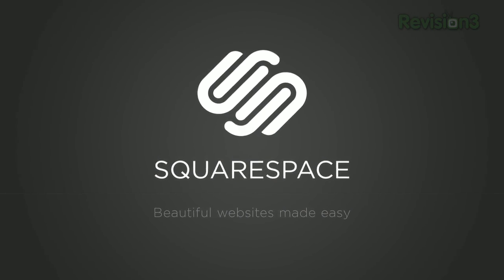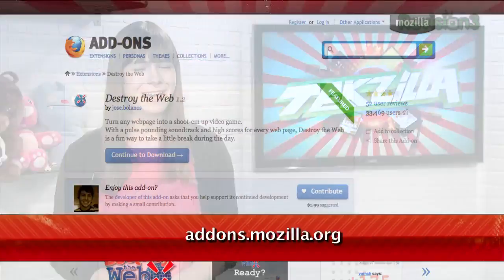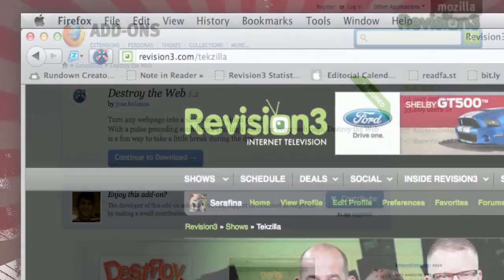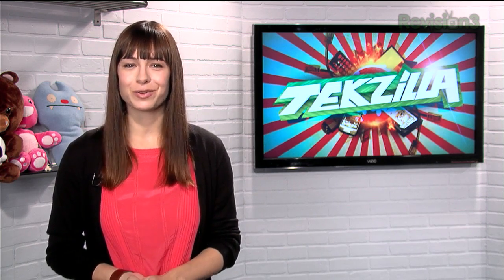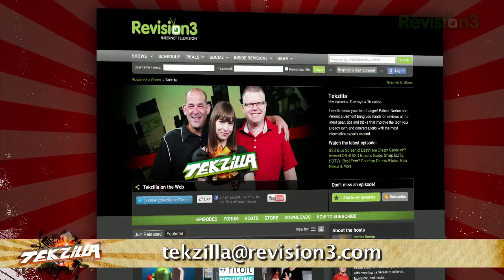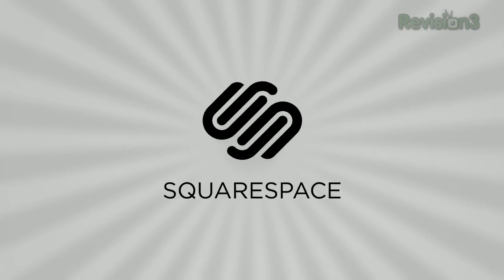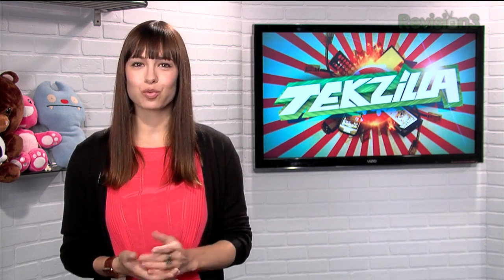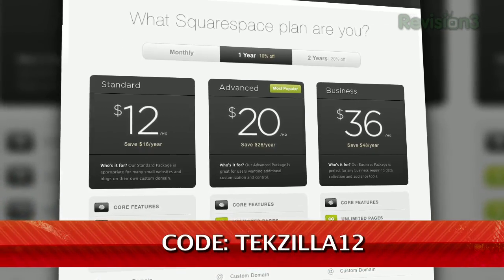Turn Websites into Video Games - Tekzilla Daily Tip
Tired of the usual web-based video games? Now your favorite website can become its own game, with the help of Destroy the Web, and on today's Tekzilla Daily, Veronica shows you how you too can rack up the points.